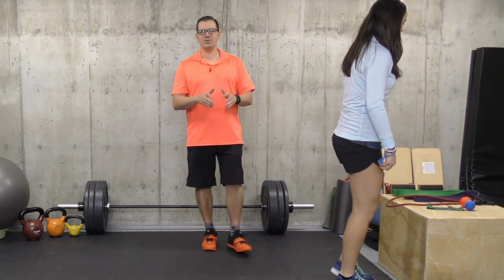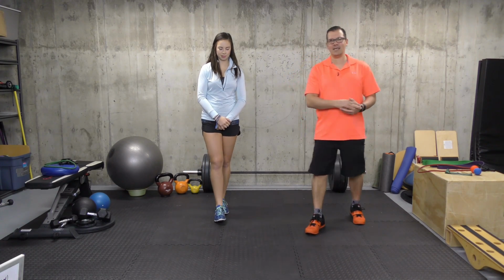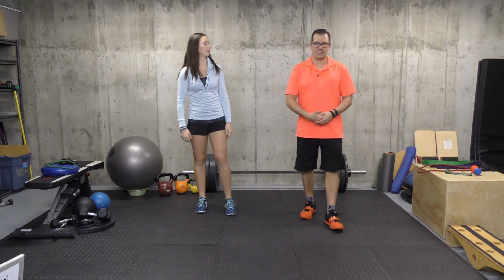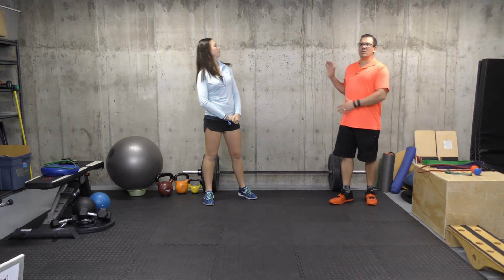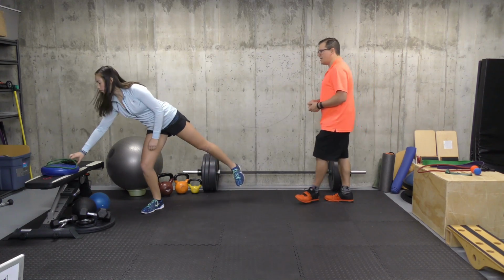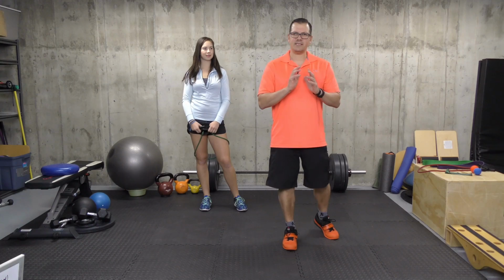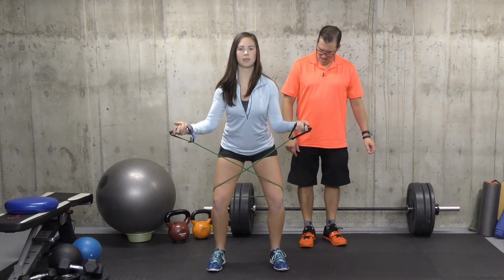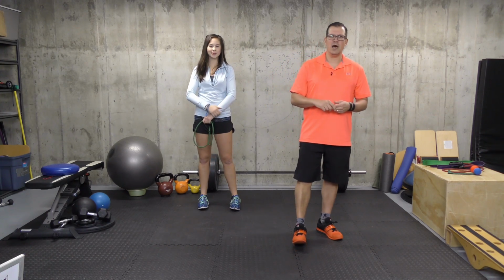Knee Strengthening Workout For Fast Results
In today's video, I'm sharing with you a knee strengthening workout that produces positive results in no time! Give these effective knee strengthening workout a try today and enjoy the exercises!